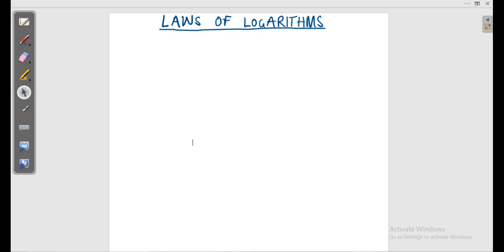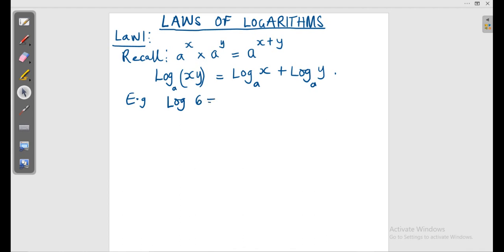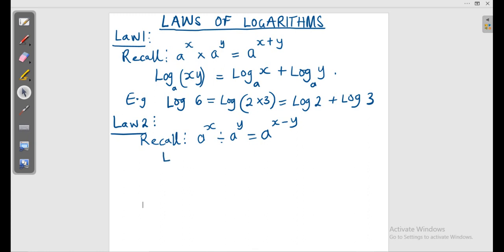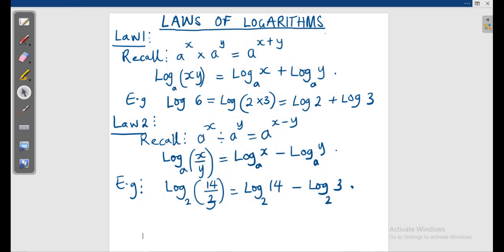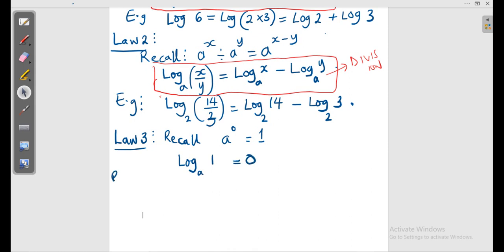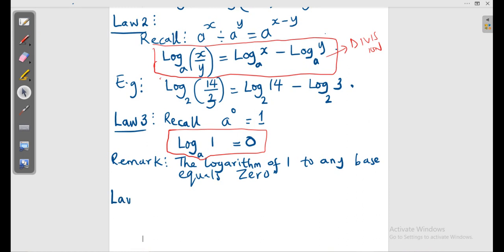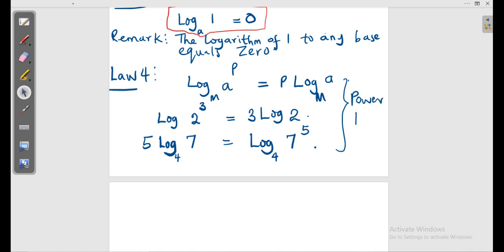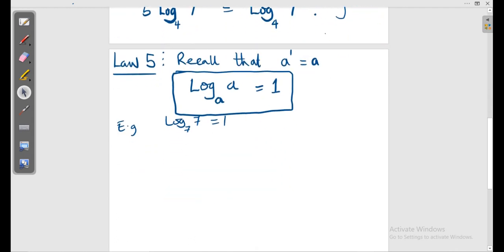Laws of Logarithms